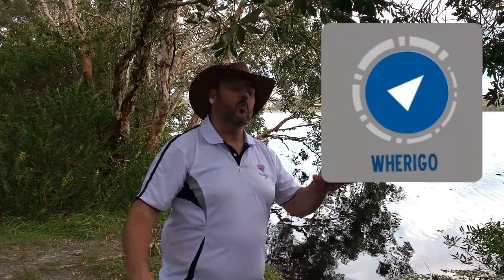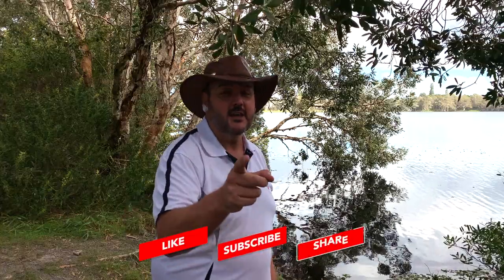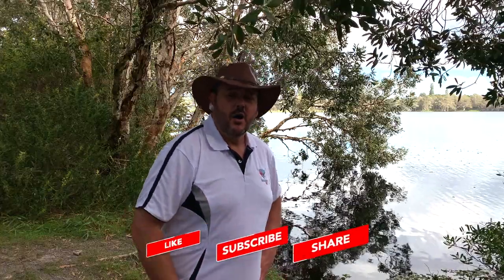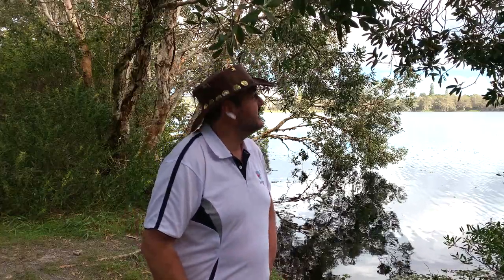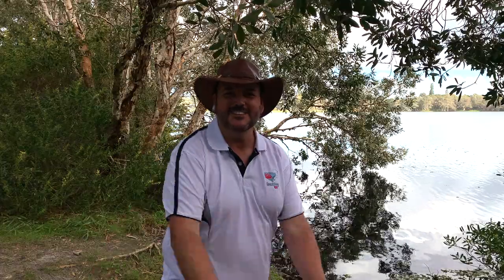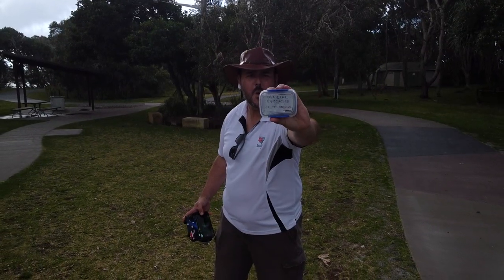Geocaching 101 - What is a Letterbox GEOCACHE? (GCNW)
Letterbox Hybrids are based om an older kind of container search, called LETTERBOXING. These Geocaches can be a Traditional, Mystery or Multi style Geocache. What sets them apart is that they contain a rubber stamp, similar to that of their predecessors.

 Feel free to follow to find out more on What is Geocaching? & Geocaching near me. I chat all things relating to the Geocaching app, geocaching.com , the Geocaching Map, Geocache containers. I let you know the Geocaching definition. I'll bring up all the different Geocaching Merit Badges, and touch on the Geocaching toolbox.

Geocaching is also known as a Geocache or Cache it can also be called Caching or just plain old

* All music and sounds by Epidemic

Geocaching Merch that Seemyshell has/loves :
* BOOKS
201 Geocaches to find before you die 2 - Amazon
201 Geocaches to find before you die 1 - Amazon
Hide and Seek - Amazon
An Idiots Guide to Geocaching - Amazon
Beginners Guide - Amazon
Geocaching Challenges - Amazon
How to Puzzle Cache - Amazon
Sophia finds a Geocache - Amazon

* Geocaching Containers
Geocaching Starter Kit - Amazon
Preform Tubes - Amazon
Bison Tubes - Amazon
Fake Rock - Amazon
Plastic Ammo Can - Amazon
Write in the Rain Logbook - Amazon

* Vlogging Products Seemyshell uses and loves (2020)
DJI Osmo3 Smartphone Gimbal - Amazon
Zoom H1 portable recorder - Amazon
Rode Shotgun Microphone Smartphone - Amazon
Yamaha MG10XU mixer - Amazon